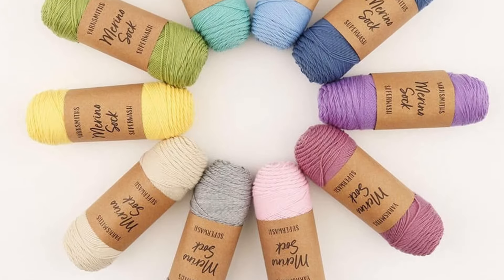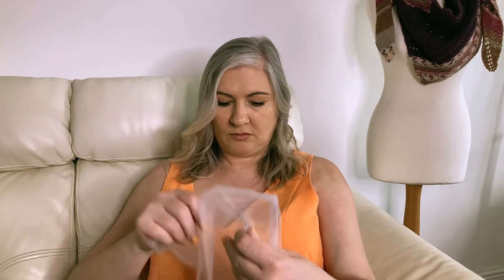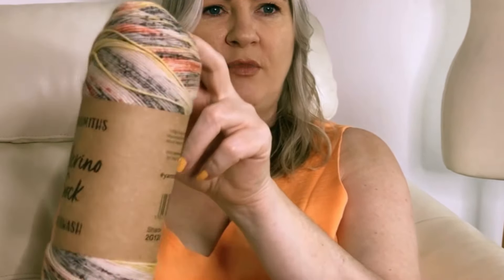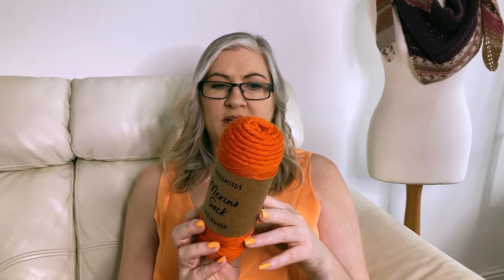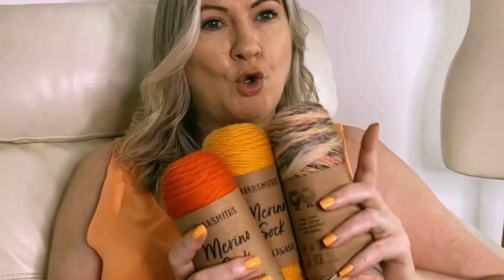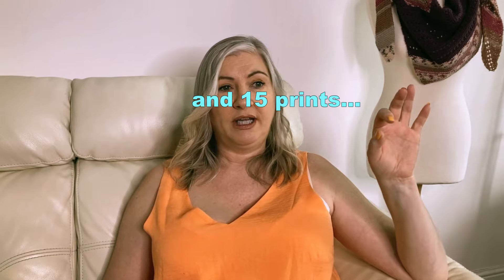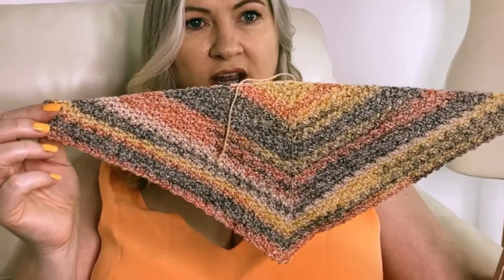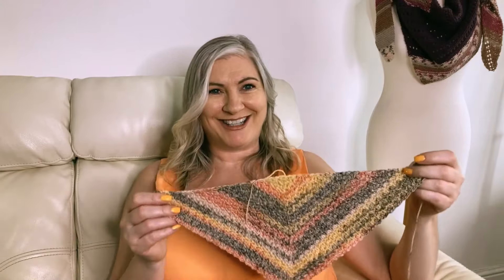Yarnsmiths Merino Sock, Yarn Haul & Review. Did I love it?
Welcome to my latest yarn haul! 🎉 In today’s video, I’m diving into the world of Yarnsmiths Merino sock yarn. Join me as I unbox this luxurious yarn and share my first impressions - Yarnsmiths Merino Sock, Yarn Haul & Honest Review

I’ll be crocheting a swatch to see how it performs, discussing its texture, colour options, and overall quality. Is this the perfect yarn for your next sock project? Let’s find out together!

Get notified of new pattern releases & exclusive deals and discounts by signing up to our mailing list

Check out the Yarnsmiths Merino Sock, Yarn Haul & Honest Review blogpost